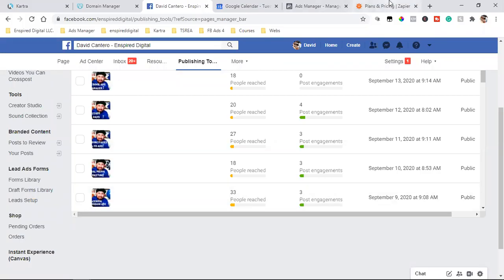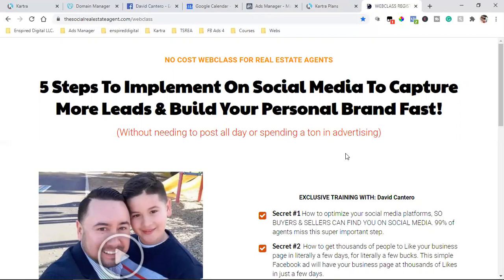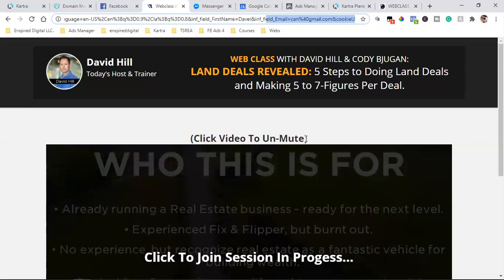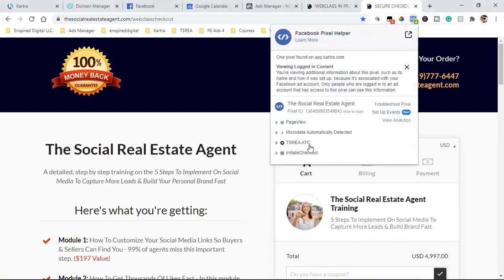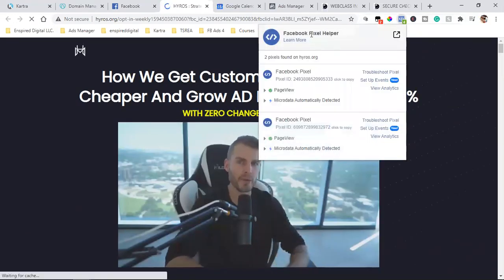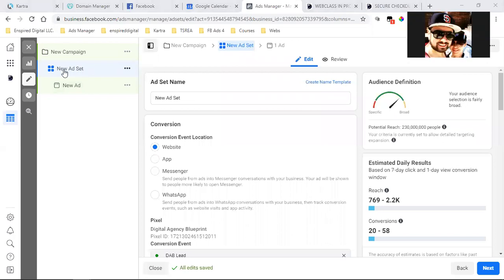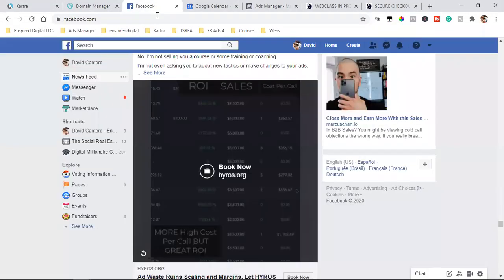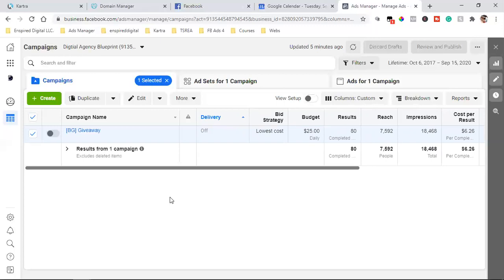HOW TO RUN FACEBOOK ADS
In this video, I'm walking my friend through my strategy for running Facebook ads. After speaking with thousands of small business owners since 2016, 99% miss the basics when it comes to running effective Facebook ads. I hope you get value from this video - David Cantero